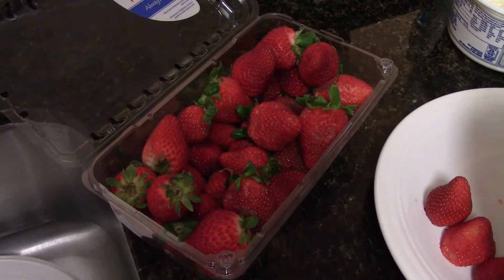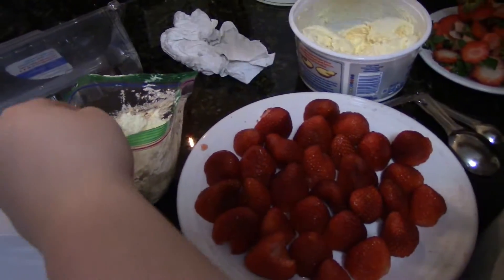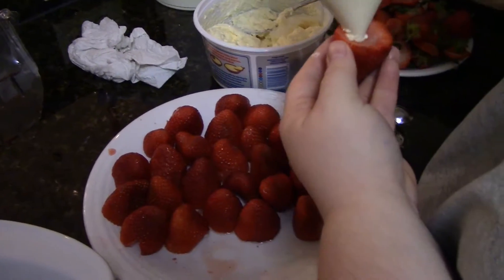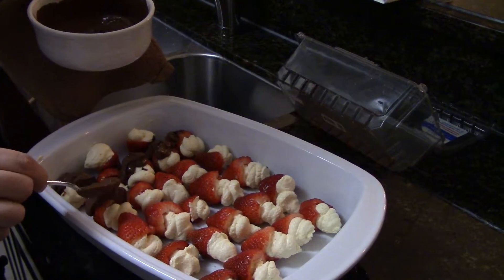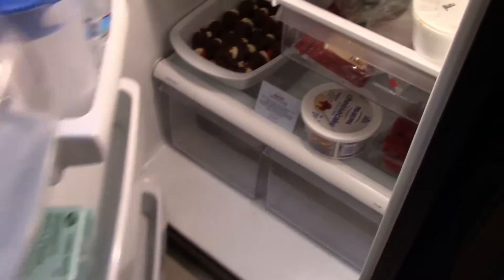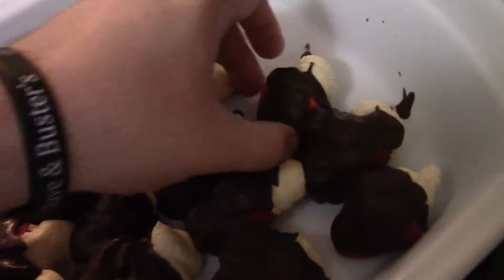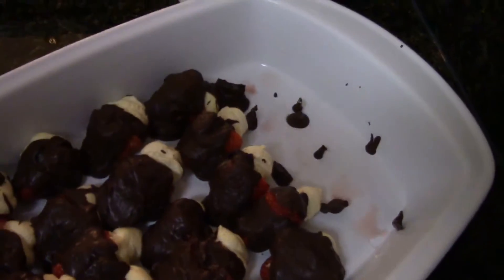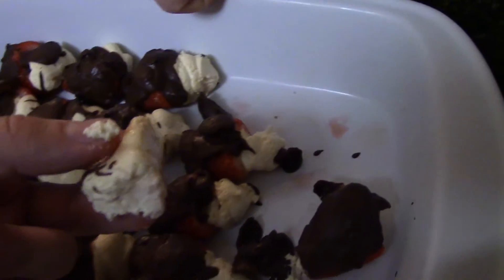Making Chocolate Covered Cream Cheese Filled Strawberries Part 4 of 8 Valentine's Day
Me & My girl made chocolate covered stream cheese filled strawberries for Valentine's Day at our hotel room